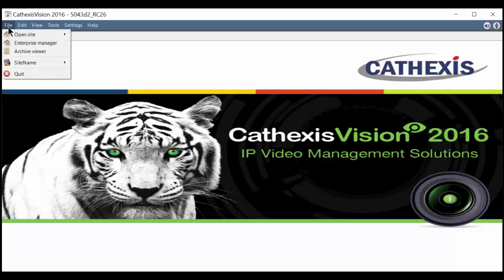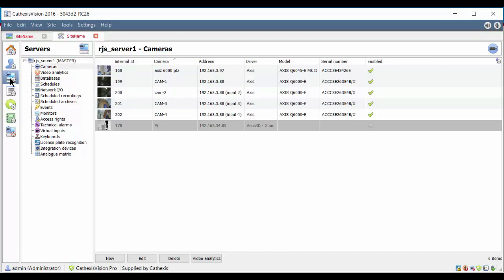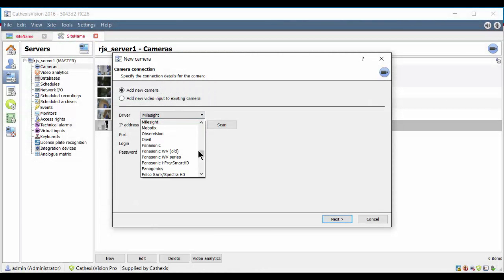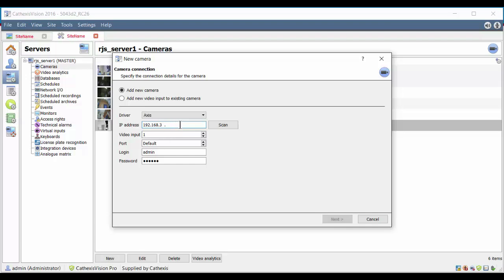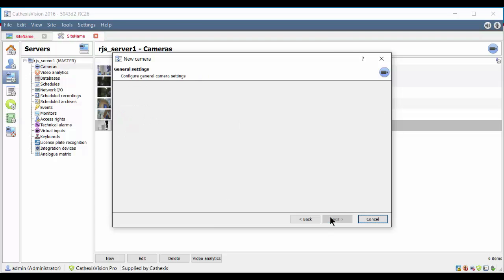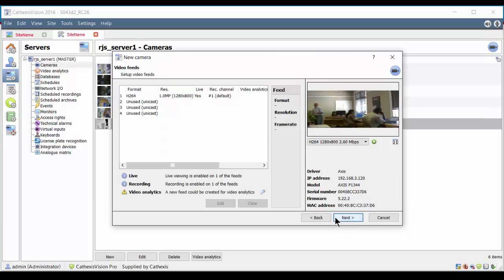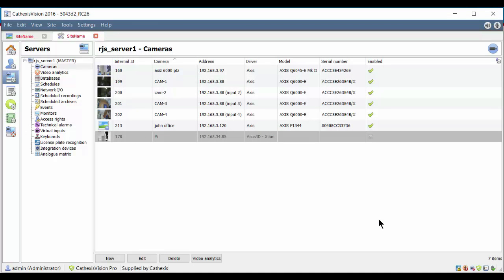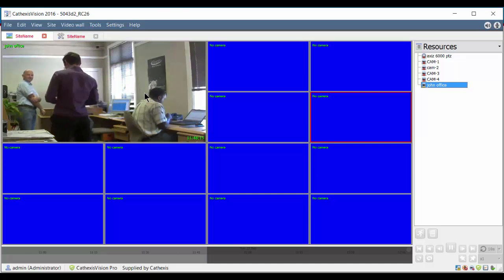Camera - 02 - Adding Additional Cameras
How to add an additional camera using the CathexisVision IP Video Management Software.

This CathexisVision tutorial covers the following:

- New camera wizard
- Camera driver
- Connecting and default settings
- Site resources